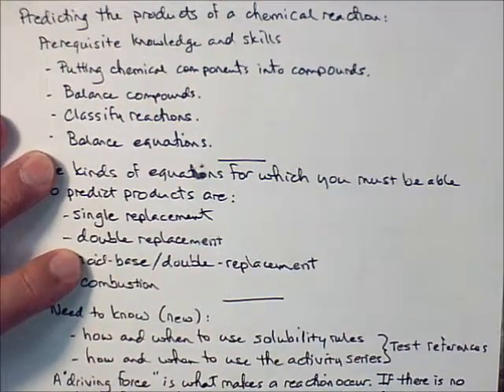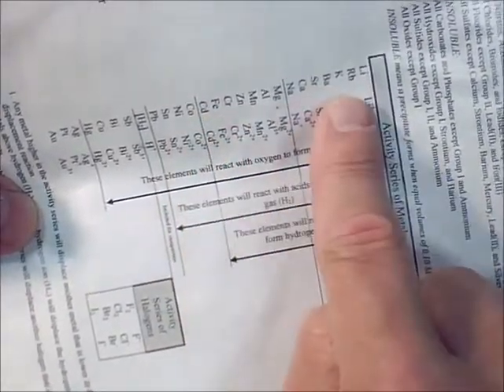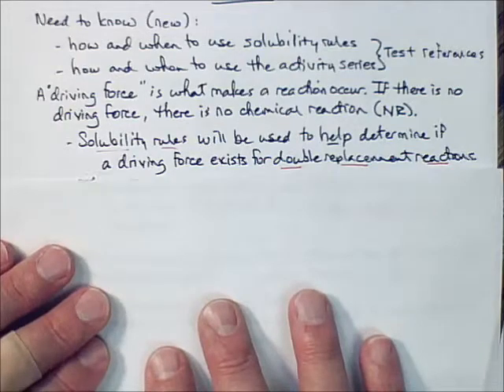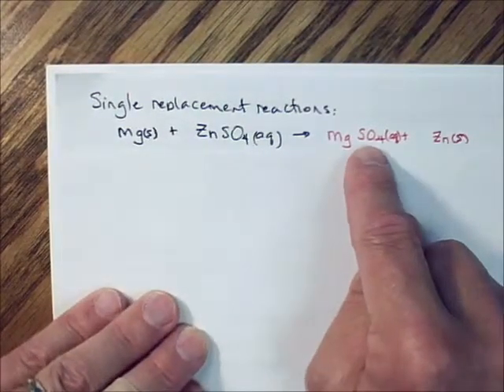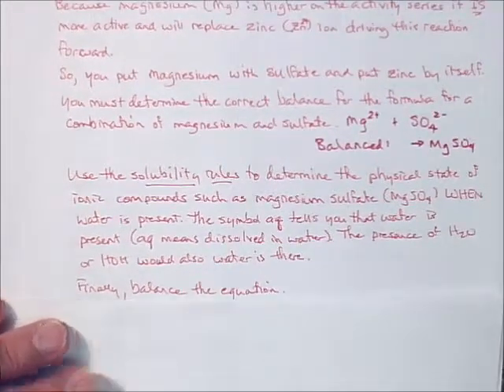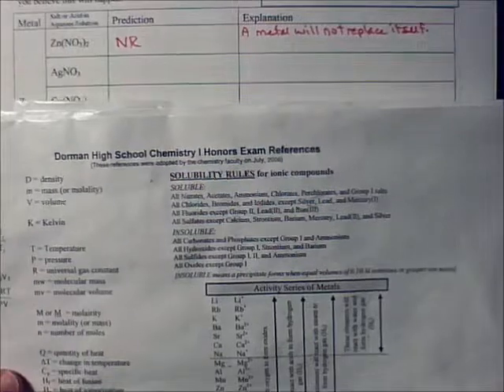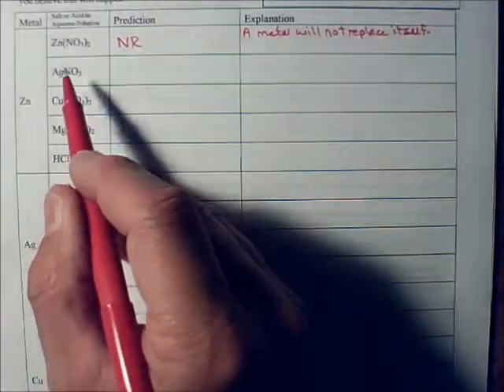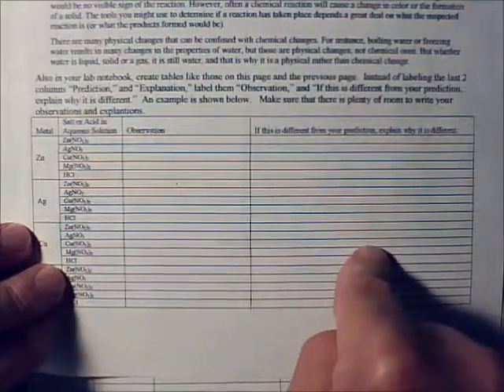Predicting the Products of a Chemical Reaction